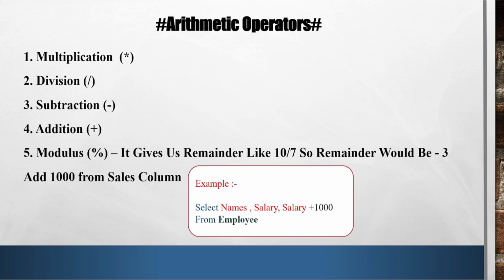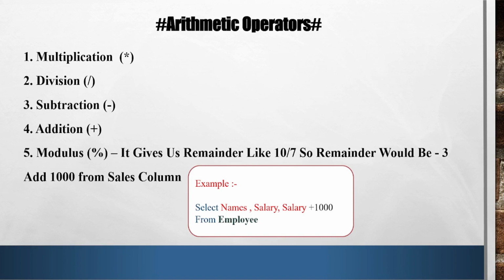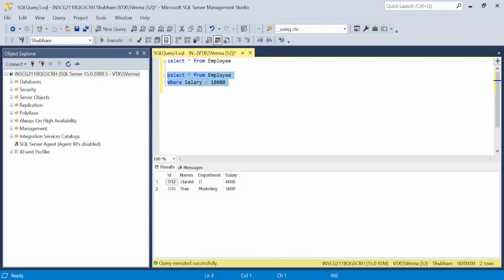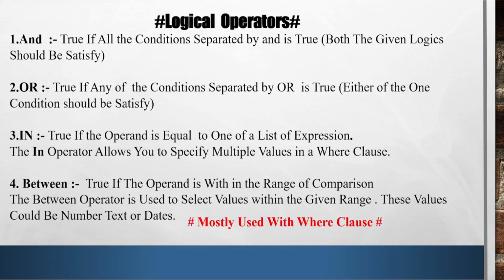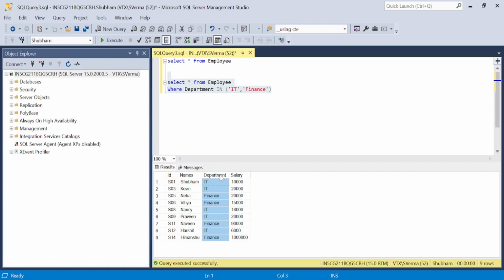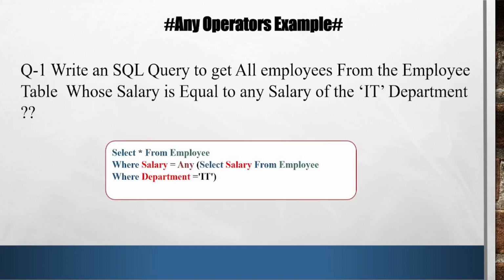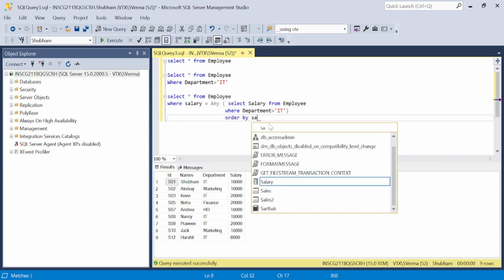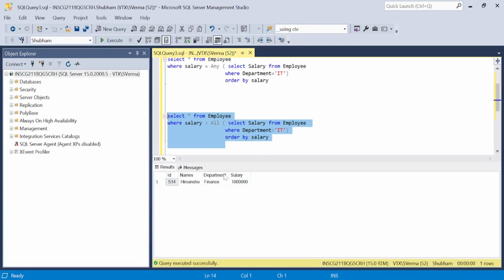of Operators#arithmetic logical comparison operators (Video-14)